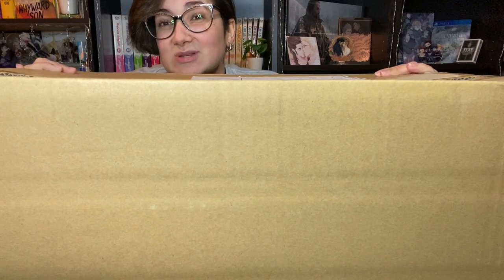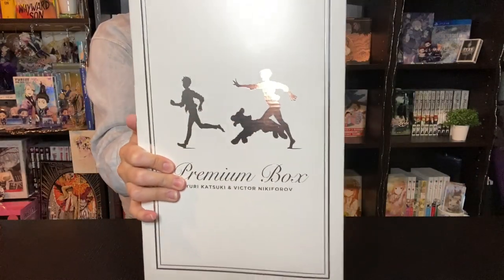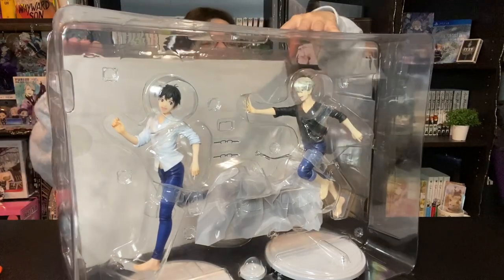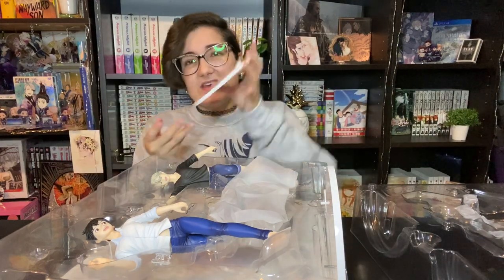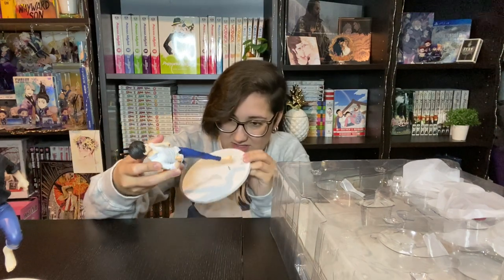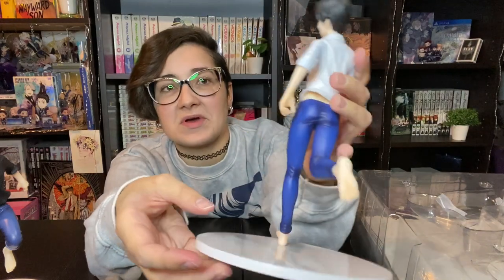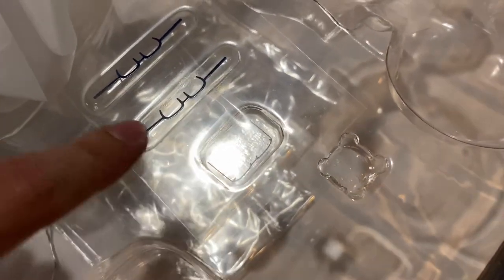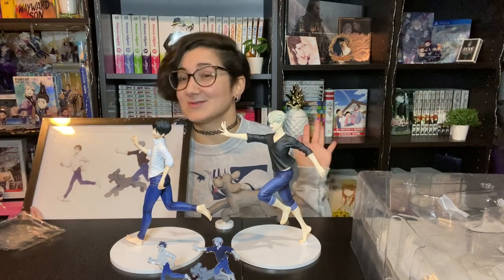Yuri Katsuki & Victor Nikiforov Premium Box Set Unboxing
Don't feel obligated by any means, but if you like what I do consider supporting me! Thank you so much!